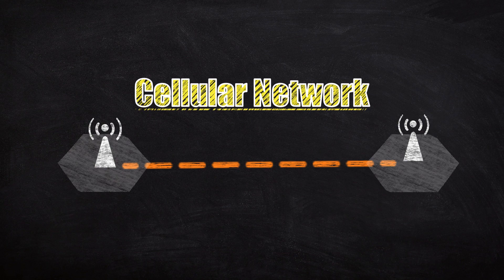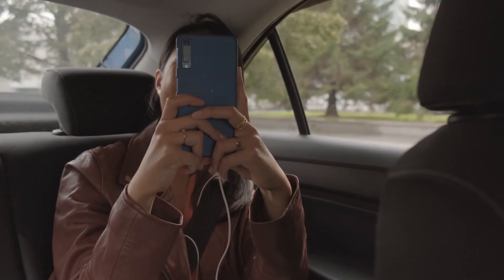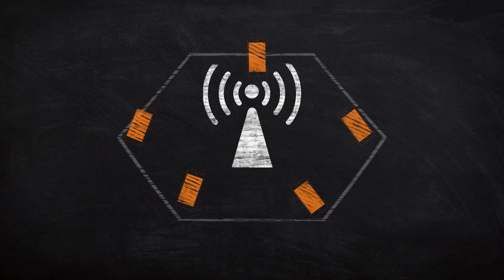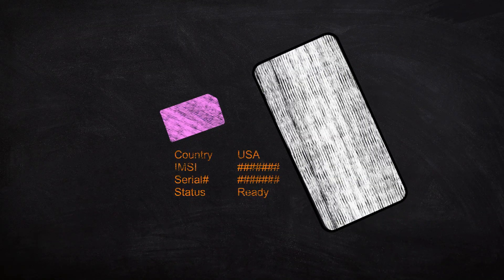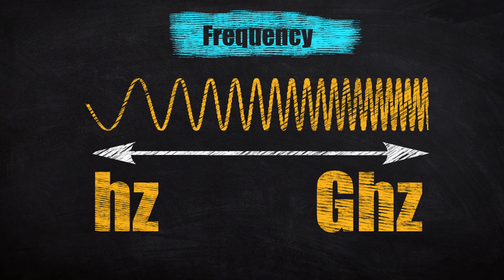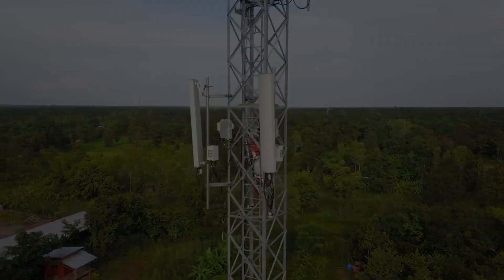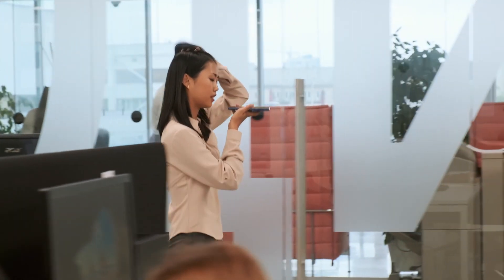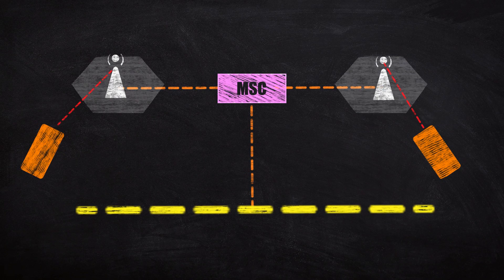The inner workings of CELLULAR NETWORKS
Cellular technology was developed by Bell System in the late 1940s, partially due to advancements made in the two-way radio during the second world war.  But, it would take a few more decades before the first generation of the cellular network appeared in the late 1970s.